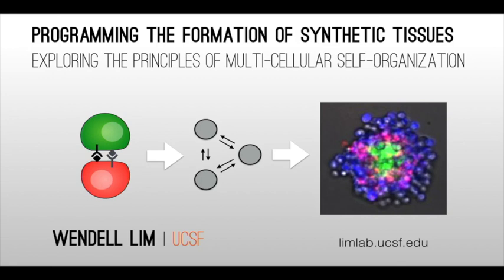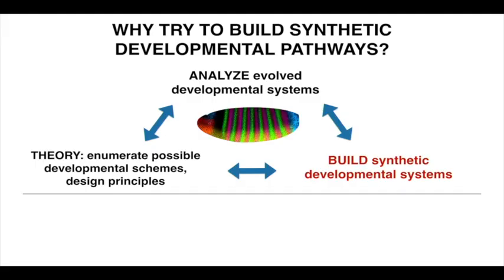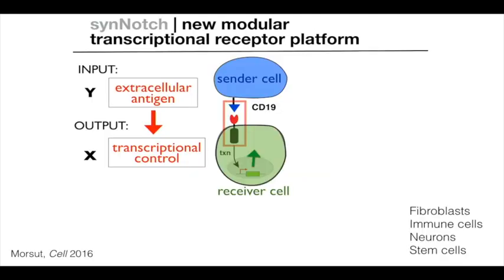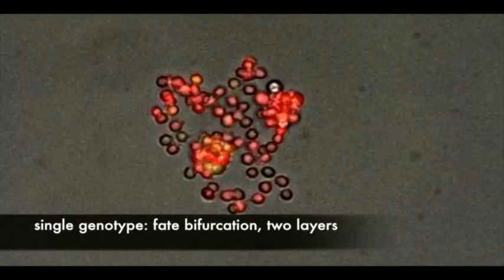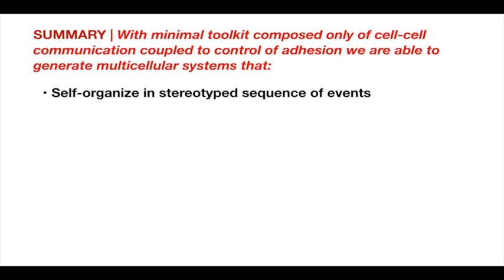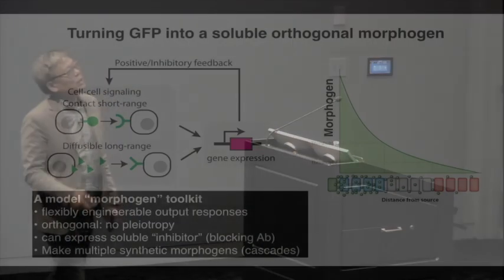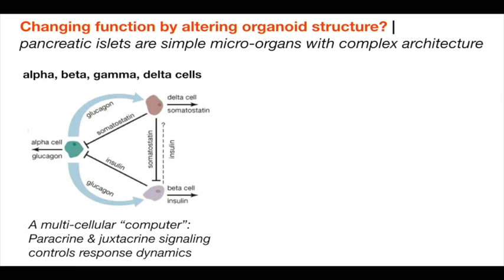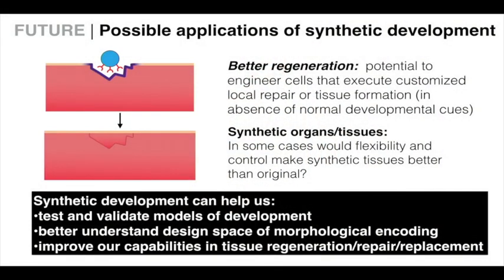Wendell Lim | Programming the Formation of Synthetic Tissues